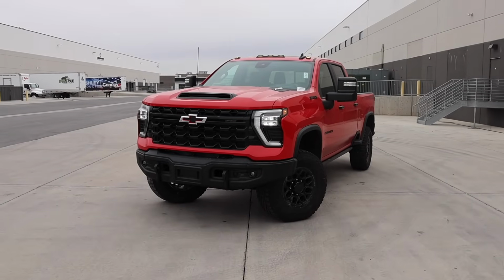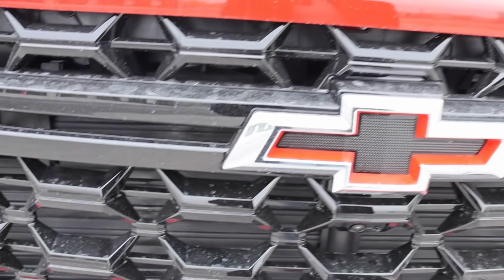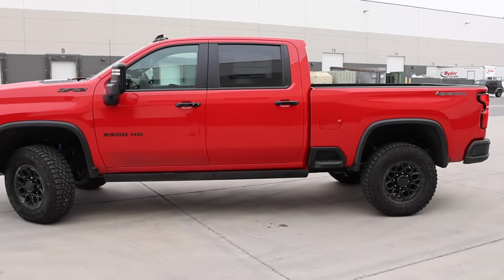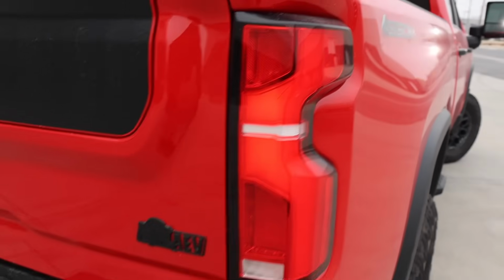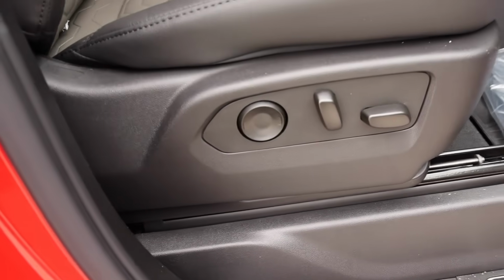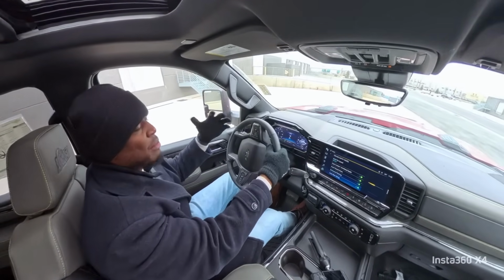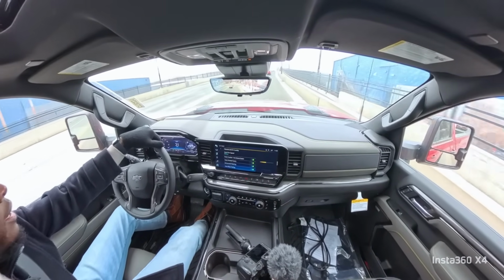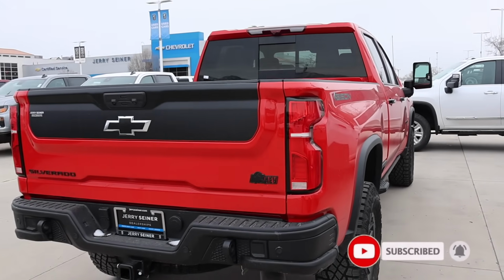2025 Chevy Silverado 2500 ZR2 AEV: How Does It Ride?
Check out this  2025 Chevy Silverado 2500 ZR2 AEV Bison finished in Red Hot with the technology pkg and dark essentials!

10.2-inch iPad (Wi-Fi + Cellular, 64GB) -